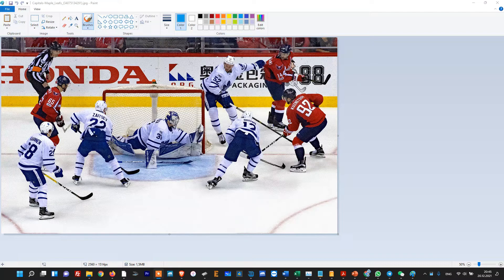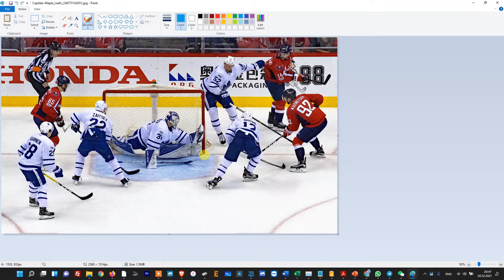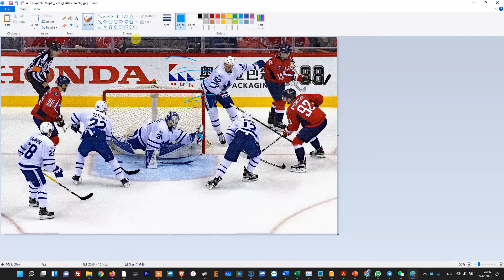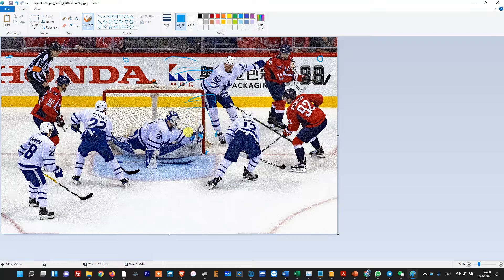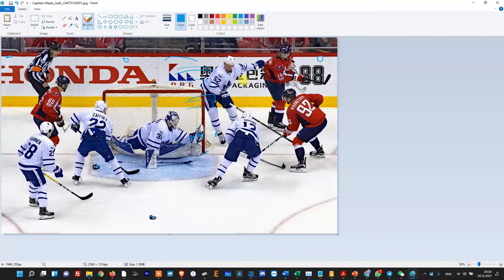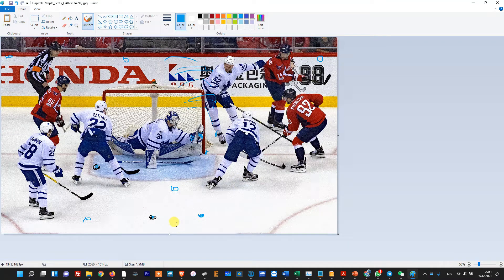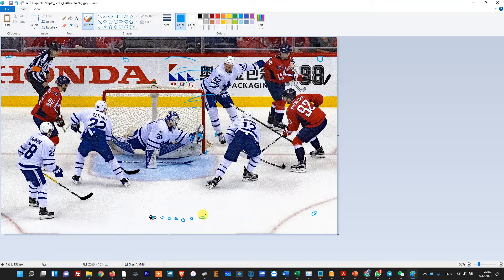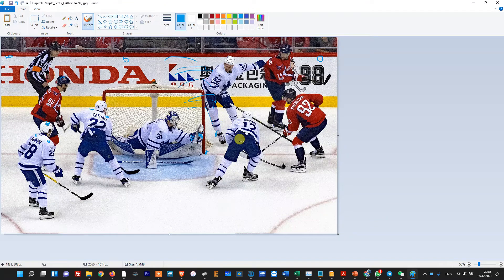Precise tracking of hockey players and hockey puck using Marvelmind Indoor "GPS"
Precise indoor positioning for various sports - detailed explanations